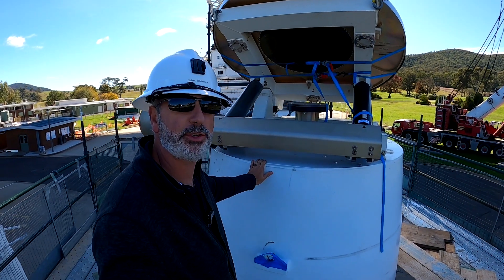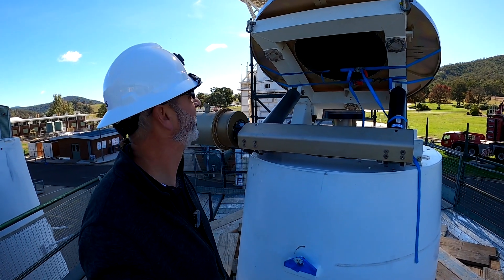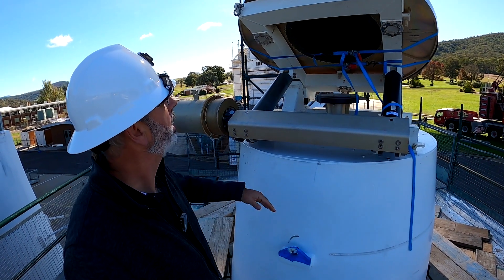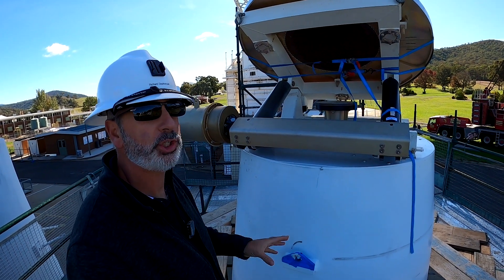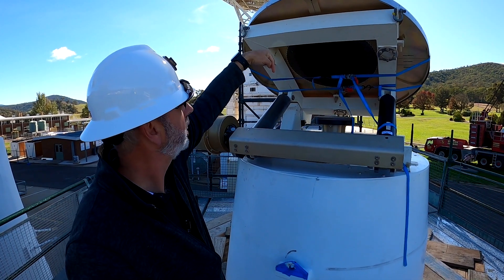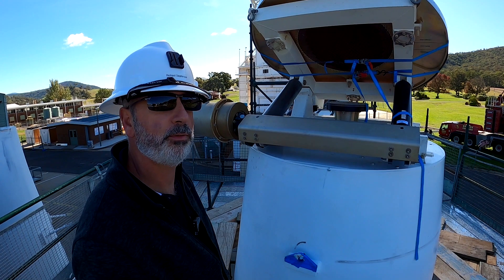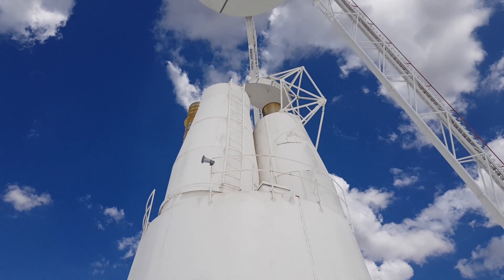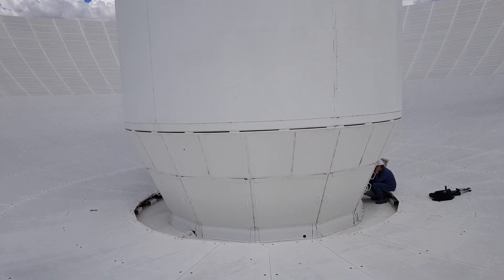DSN 70m subnet DSS43 X-Band Cone refit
With the X-Band cone on the ground for a refit it was the perfect opportunity from an explaination of the dichroic mirror